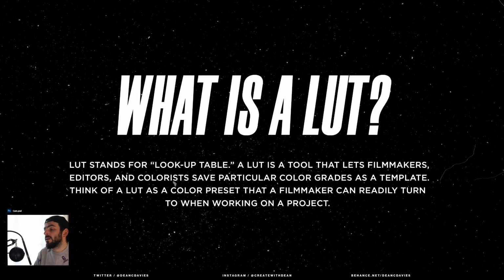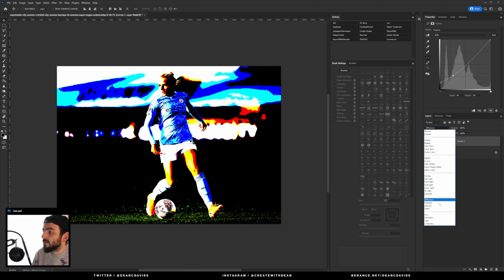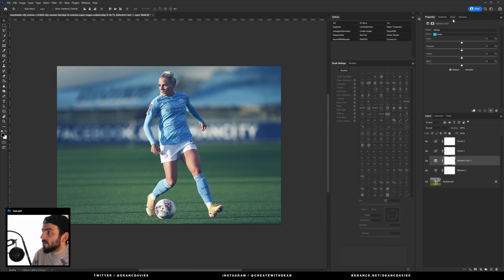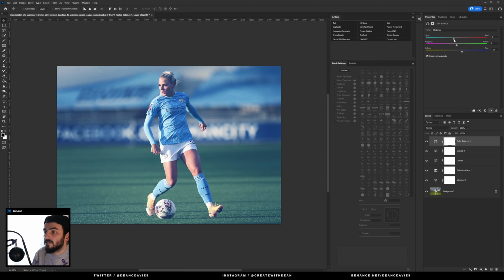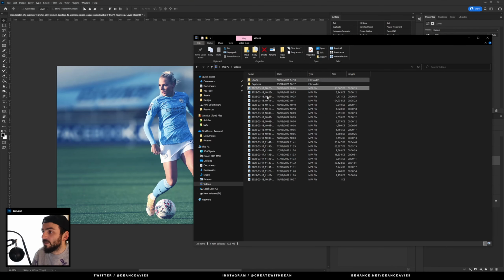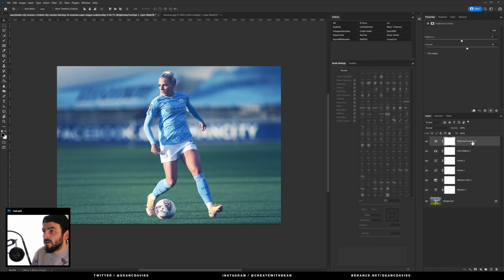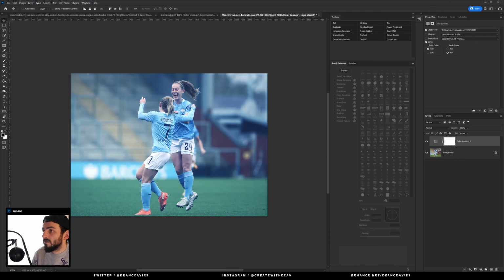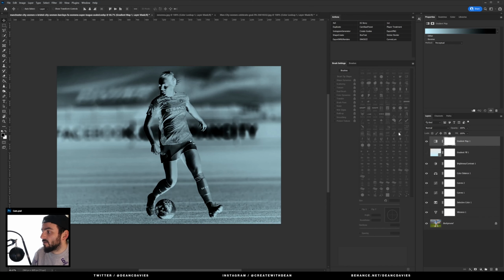Making CUSTOM LUT Colour Presets in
0:00 Intro
0:05 What is a LUT?
0:37 Creating Adjustments
2:59 Exporting LUT
3:24 Applying LUT
5:34 Outro